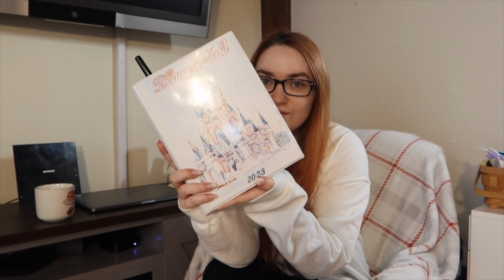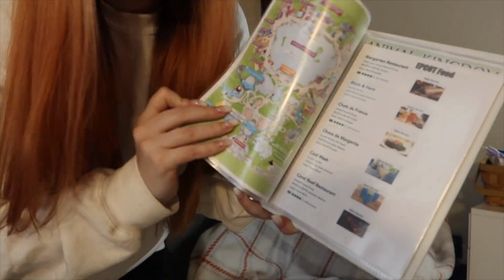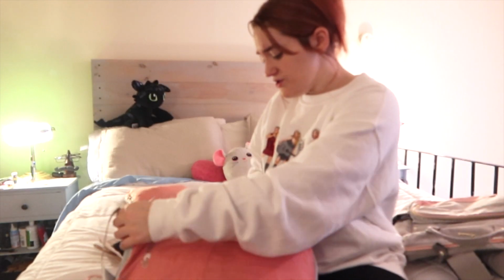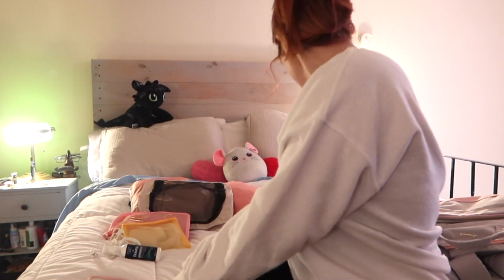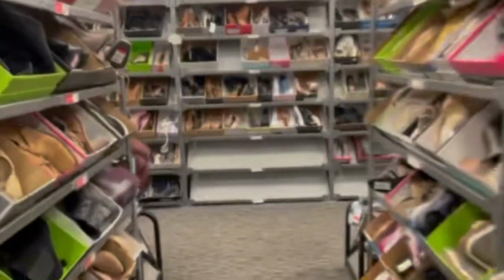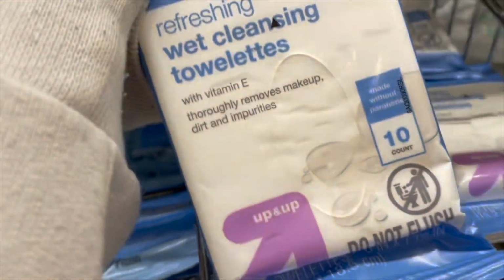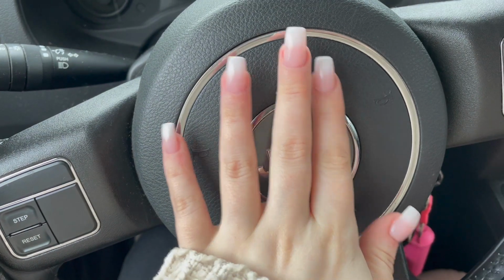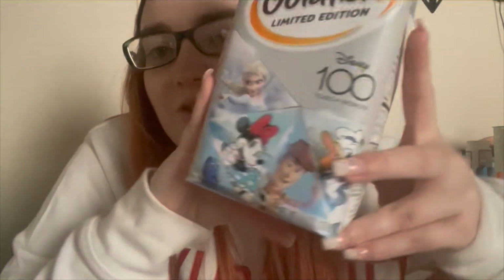DISNEY PREP VLOG & MINI HAUL | DISNEY WORLD 2023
Hey Everyone! ! Welcome to my prep videos for Disney 2023! I wanted to show you guys some of the things i did /bought to prep for my trip . I am so excited to continue sharing with you all my Disney excitement! I hope you enjoyed, if you did please give this video a thumbs up and subscribe to my channel to see all my videos I have lots planed for the upcoming months. Keep an eye out for all the videos this week and for my vlogs starting next week!!

Wallet Tissues (This link is Target I bought mine at CVS)